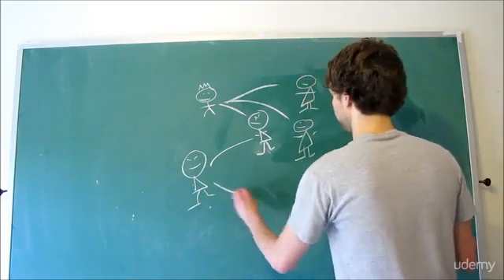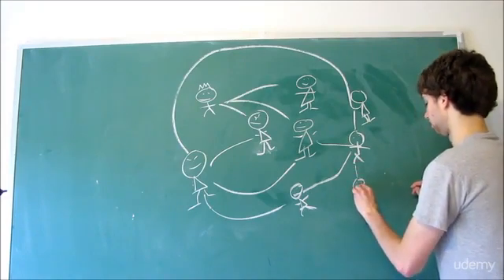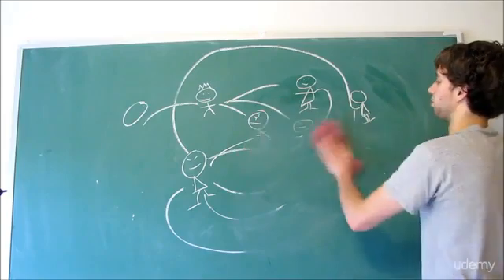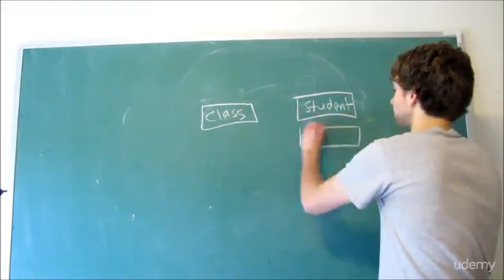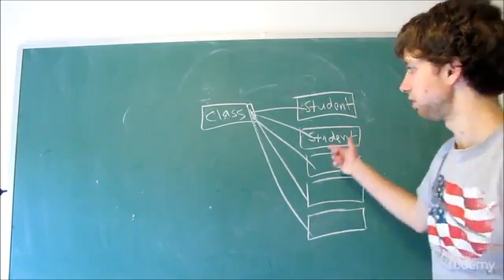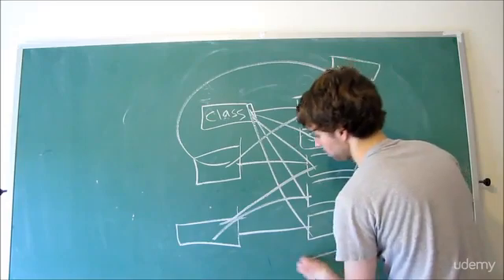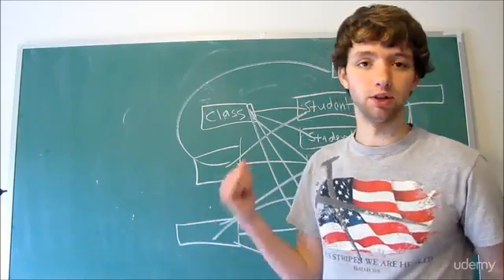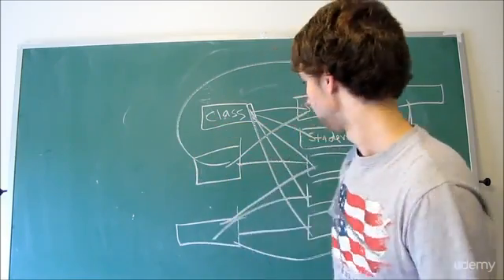Database Design Course - Learn how to design and plan a database for beginners LEC #15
⭐️ Contents ⭐
⌨️ (0:00:00) Introduction
⌨️ (0:23:42) RDBMS
⌨️ (1:44:25) Relationships
⌨️ (5:17:34) Cardinality
⌨️ (5:24:41) Modality

[{(Owner information)}]

From: Lahore.